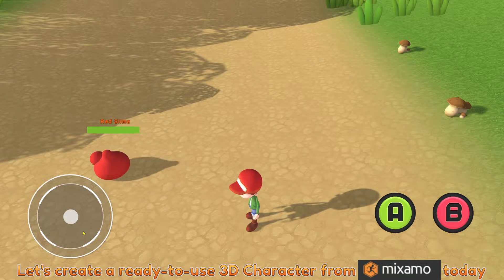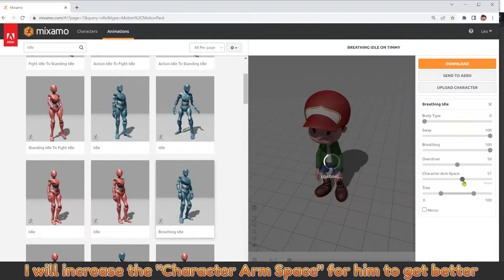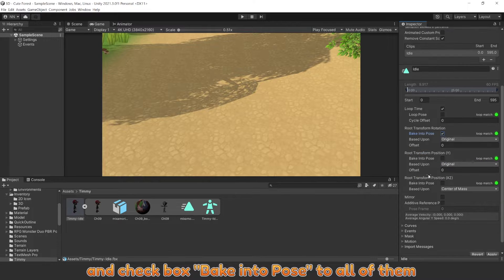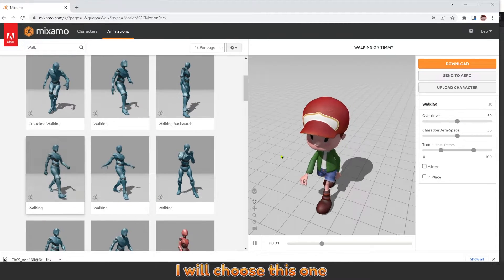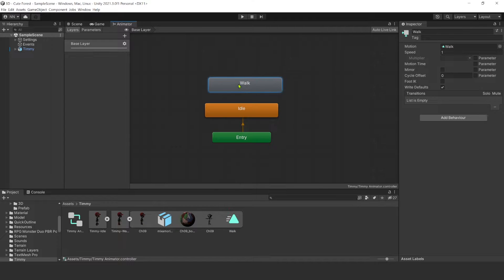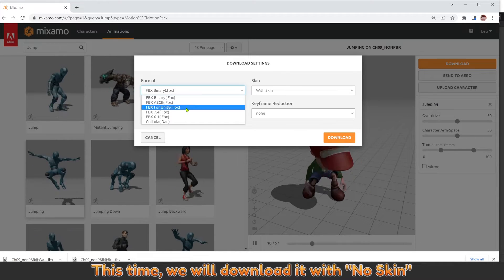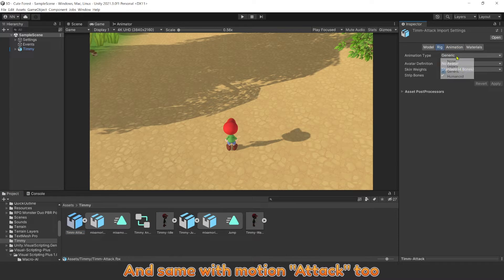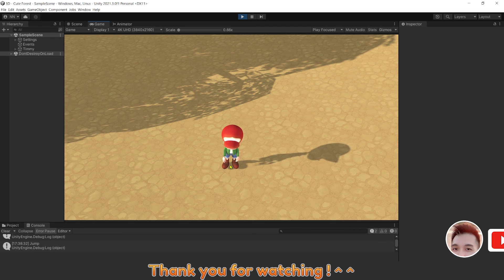Prepare 3D Character with Animations | Unity Visual Scripting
💬 P/S : Root Transform Position Y in Animation : Should set at "Feet". It will be easier to move Character.

🐾 Unity Prepare 3D Character with Animations - Create Animations to your 3D Character - Unity No Code C - Bolt - Visual Scripting Plus

🏂 Any questions or discuss about Unity or Visual Scripting, join in my discord ( me @Leo69 )